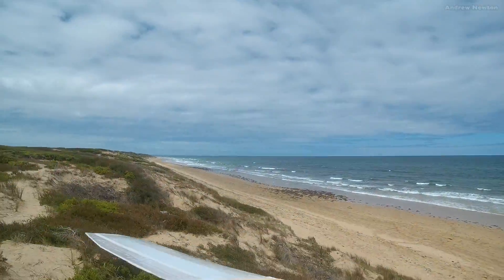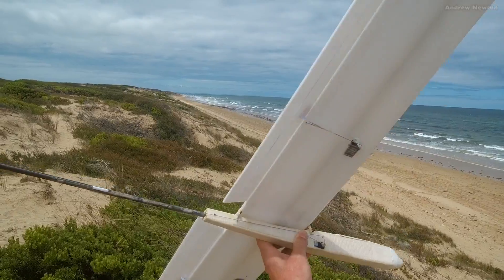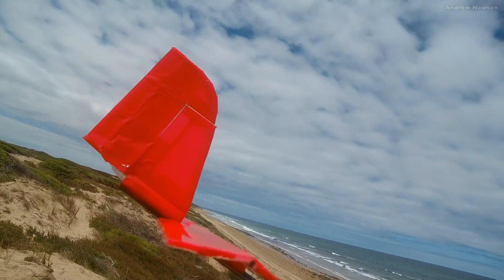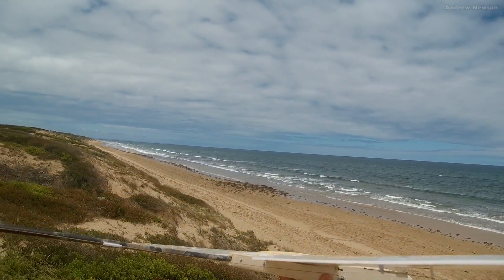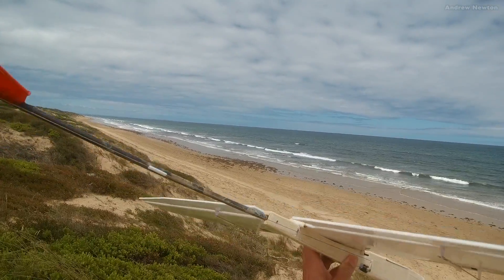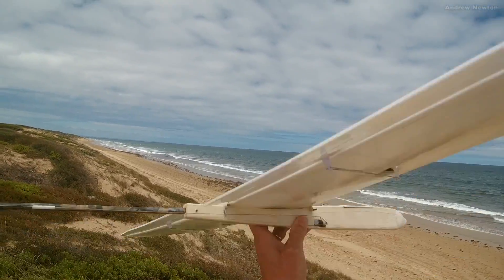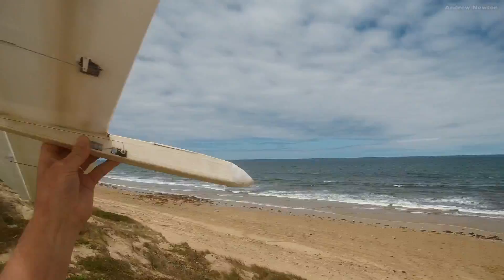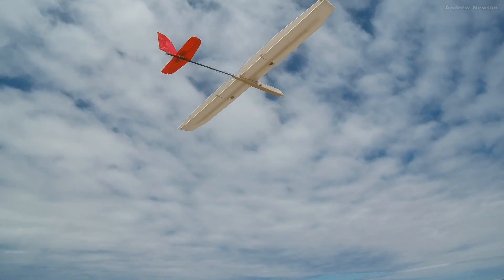Ultralight Sloper Mods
Improved performance with larger control surfaces, tapered wing tips and a slightly heavier battery.
Flying weight 340g with 950 2S battery
50mm control surfaces all round
11kn breeze straight on, 20ºC
3mm depron covered with 43 micron laminating film
3m balsa fuselage
Woven CF arrow shaft tail boom
Spring / pull rudder and elevator. Kevlar kite string and .03 SS wire springs
Turnigy D56M wing servos
TGY2018 Elevator servo
HXT 9g Rudder servo